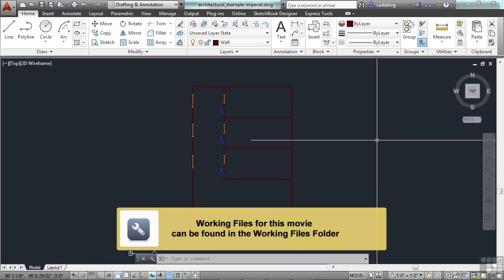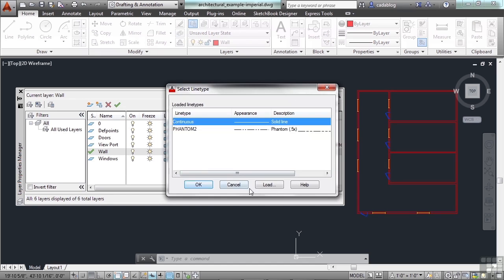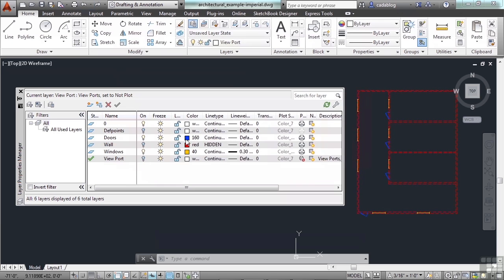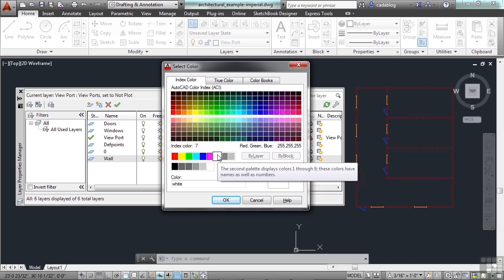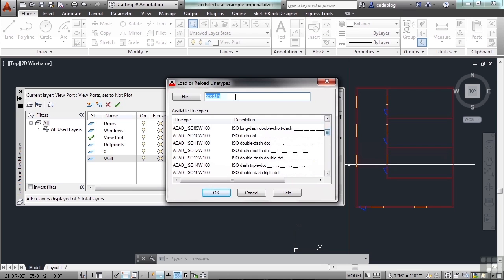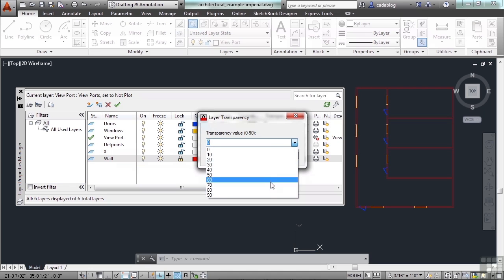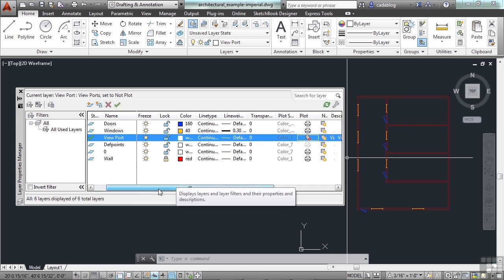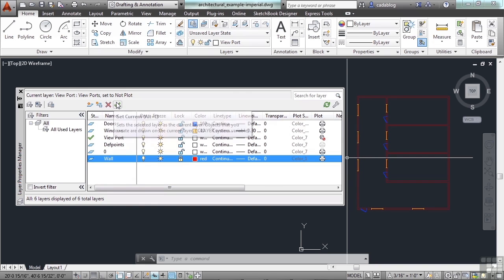AutoCAD Using Layers:The Layer Manager